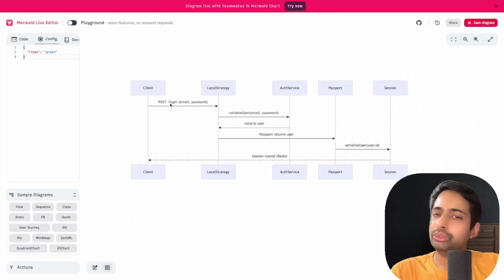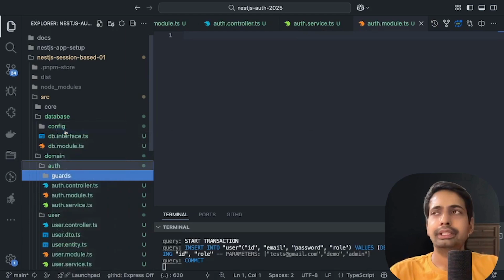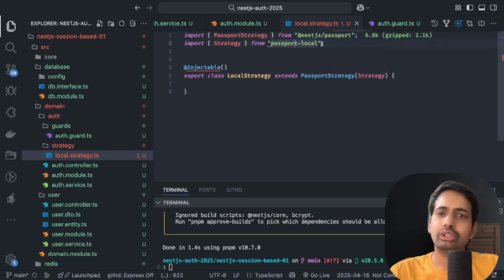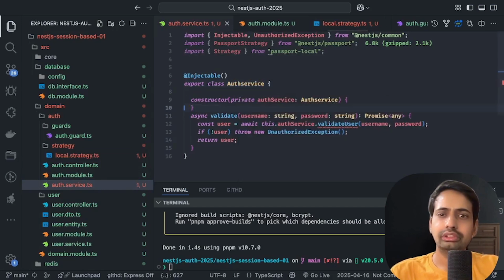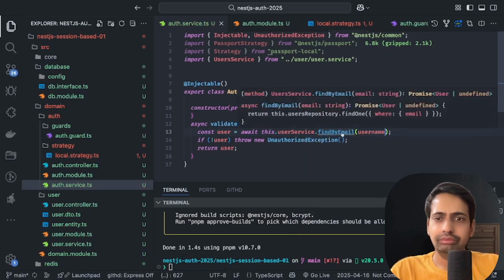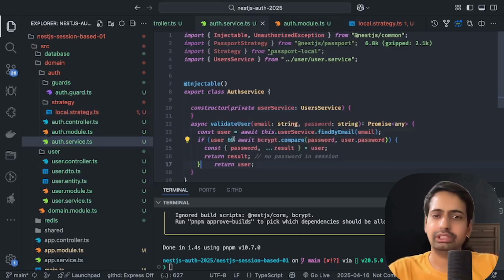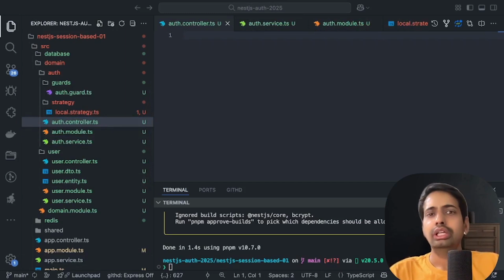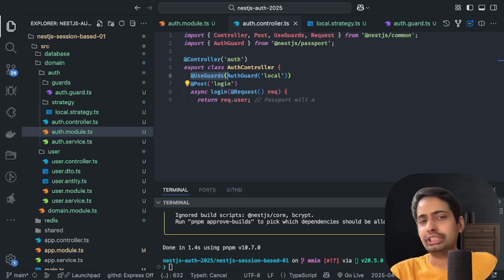Nestjs Authentication Demo with Redis Session based Authentication #010